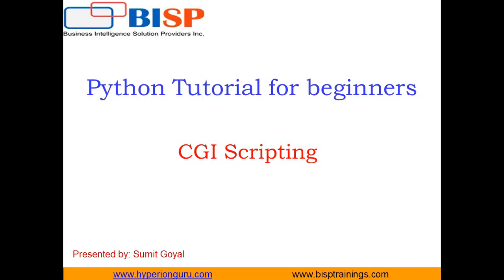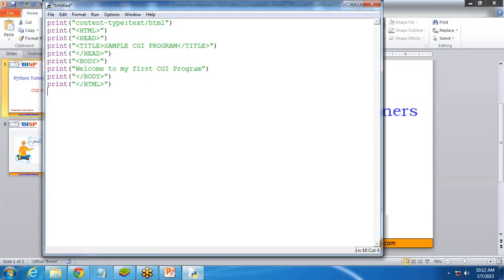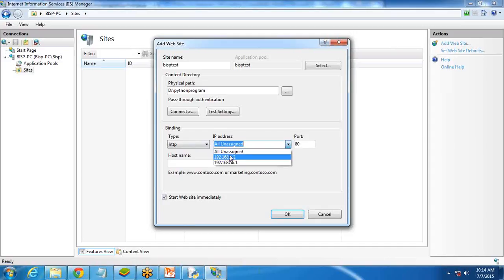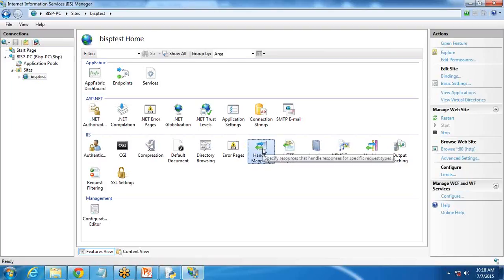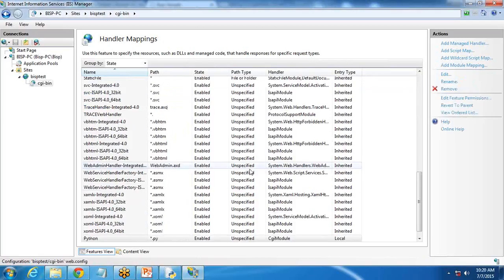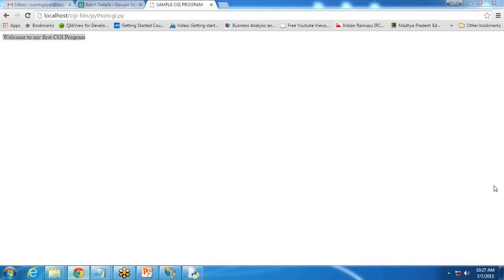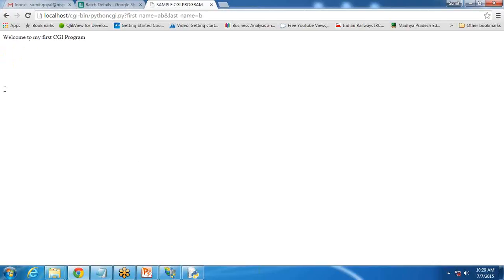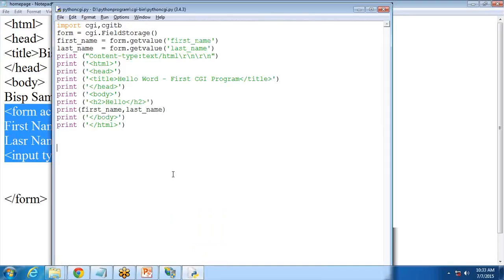Python CGI Scripting